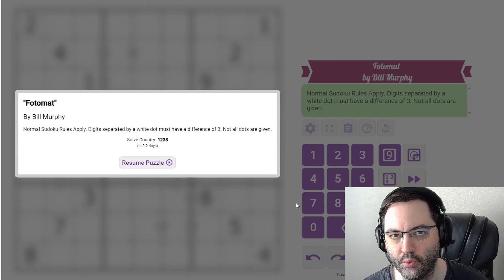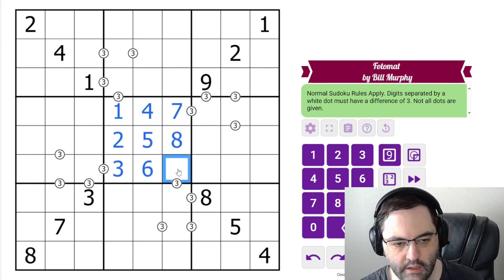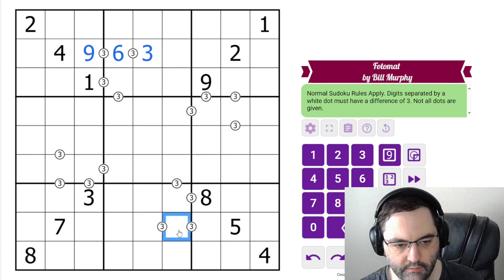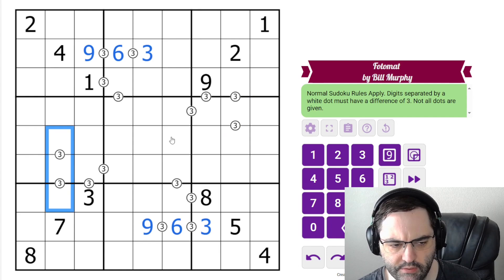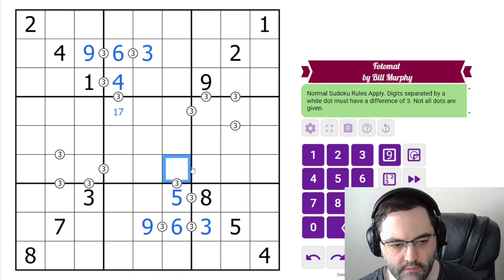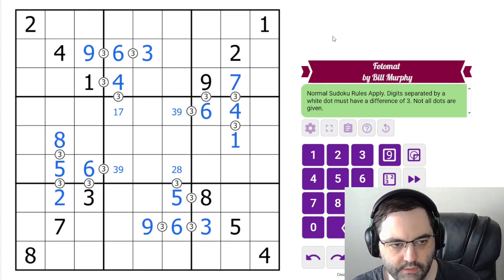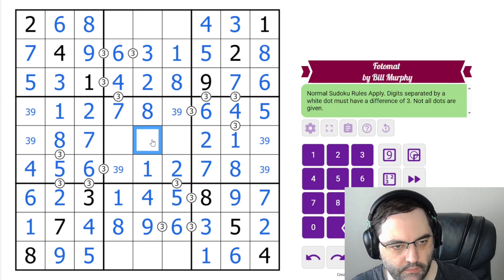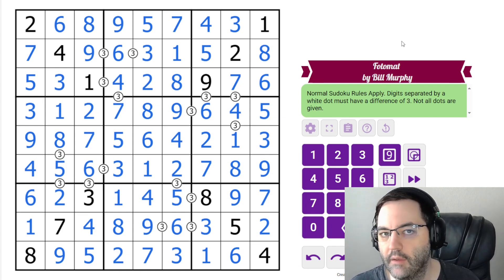GAS Sudoku Walkthrough - "Fotomat" by Bill Murphy (2025-06-05)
Philip solves Bill's "Fotomat", originally posted on June 5, 2025.

Rules:
Normal Sudoku Rules Apply. Digits separated by a white dot must have a difference of 3. Not all dots are given.

Hat times and dino: 7:06/13:33/Simulated Segisaurus